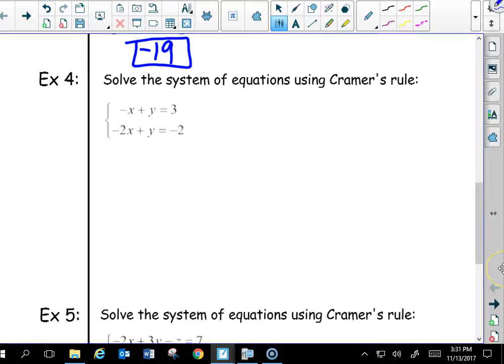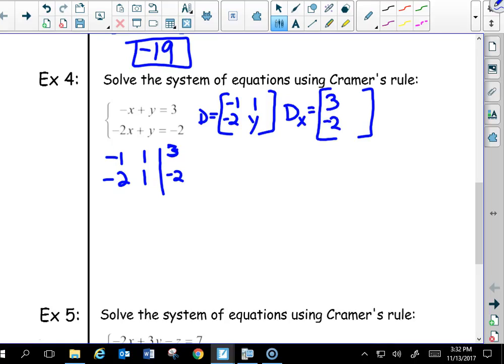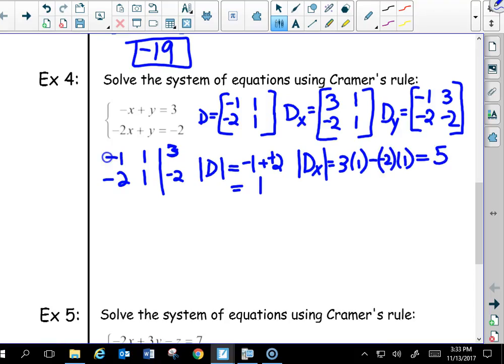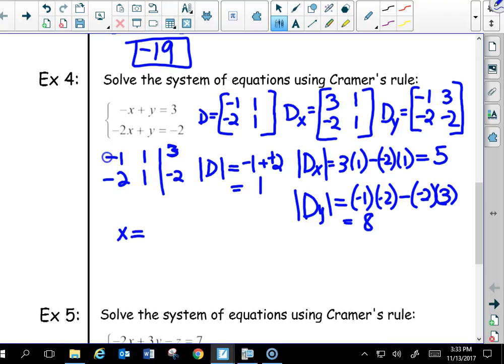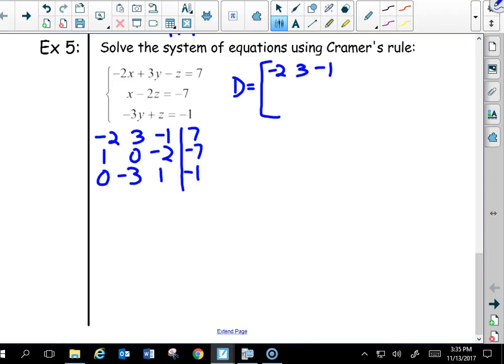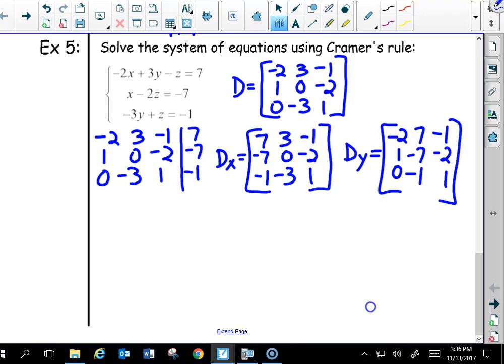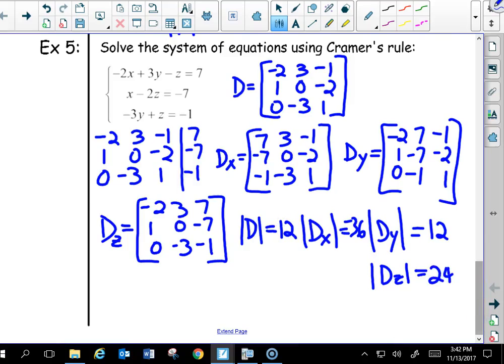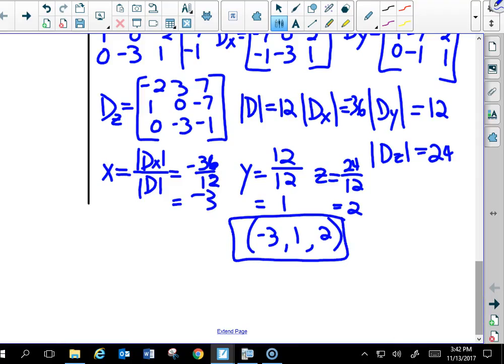Ch8 6 2